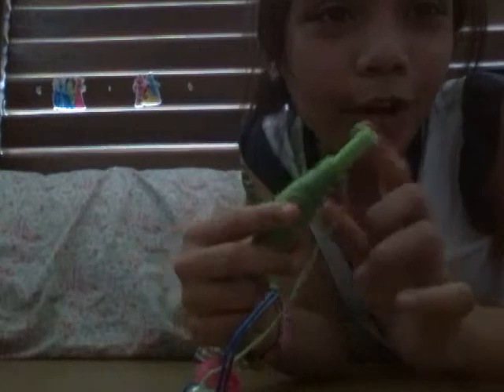Mm and Sam:Mm's how to make a simple grapplinghook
This is just very easy grappling hook. Please finish watching it.
 http/: